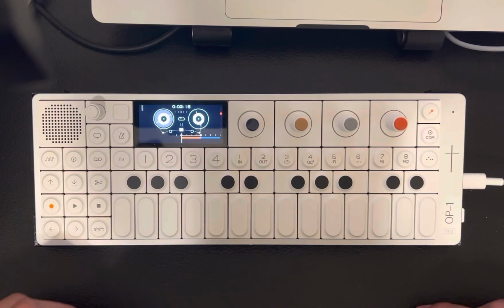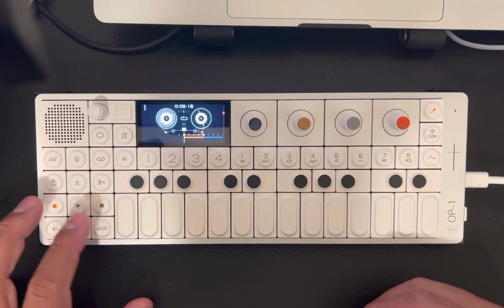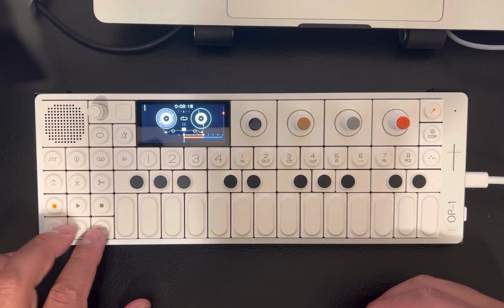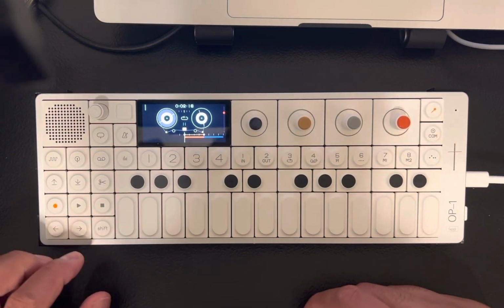OP-1 Field Pattern Jumping in Tape…great for building parts and triggering the next part